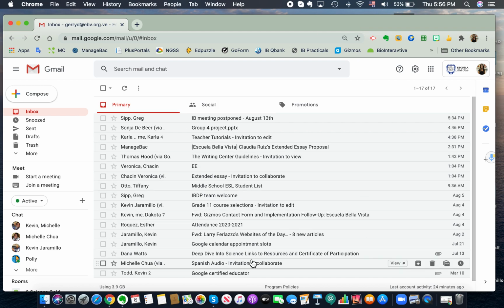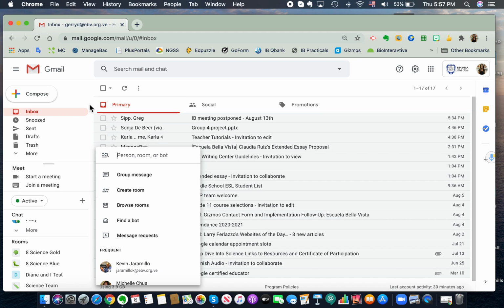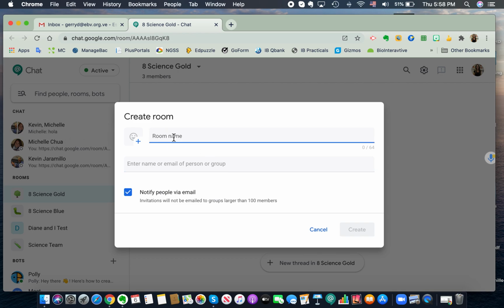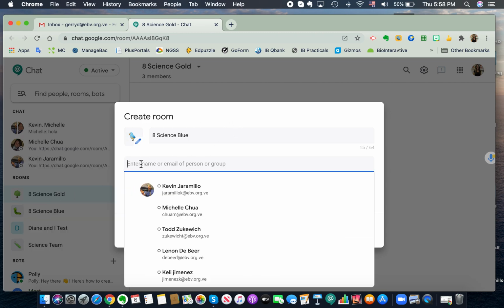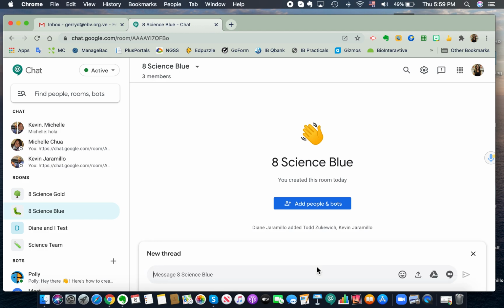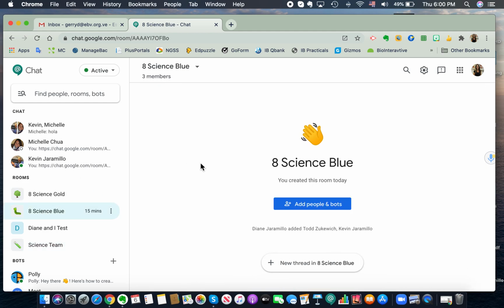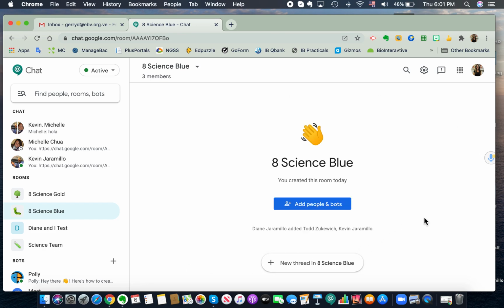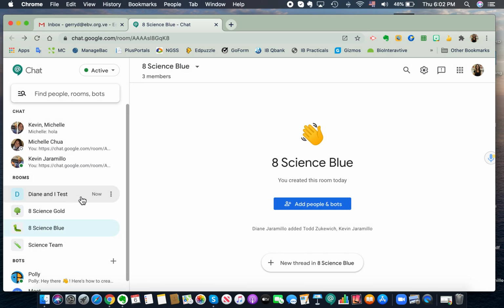Google Chat - Creating Rooms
This video will help you understand how "Rooms" work in Google Chat.